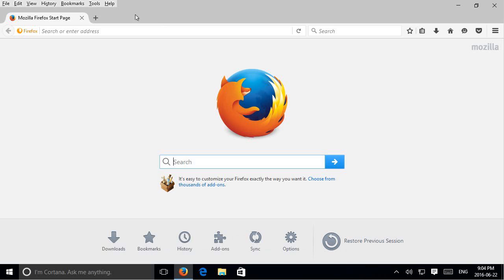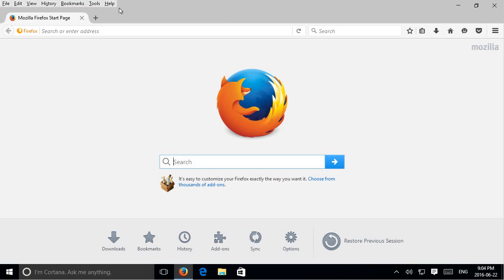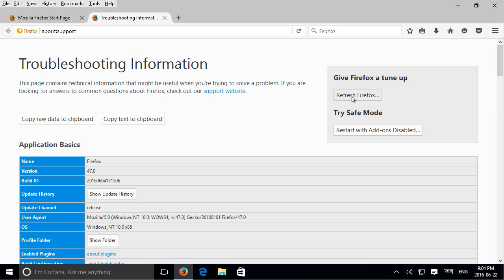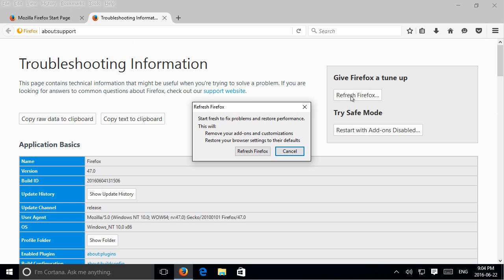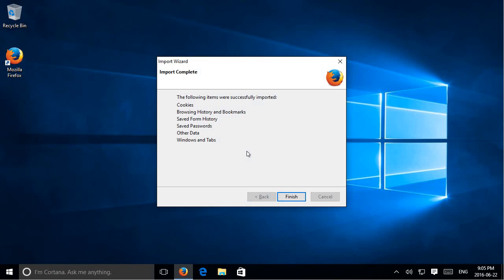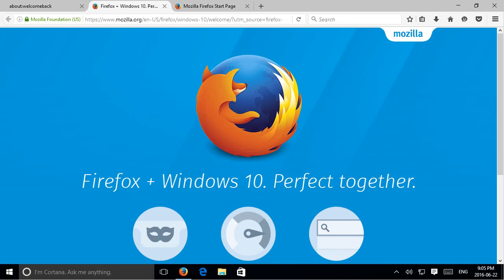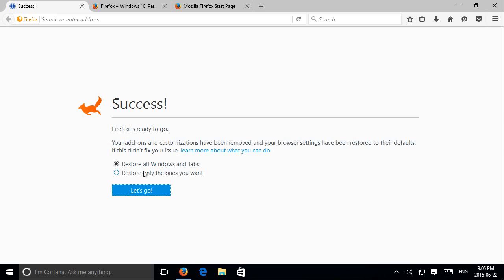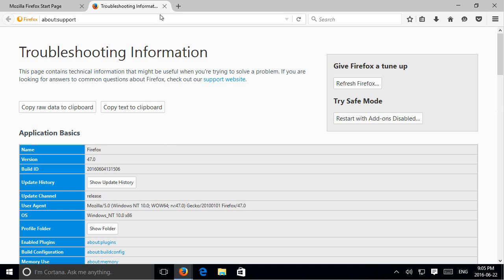Refresh Firefox - How to Restore Firefox to Factory Settings - Revert and Recover Mozilla Firefox